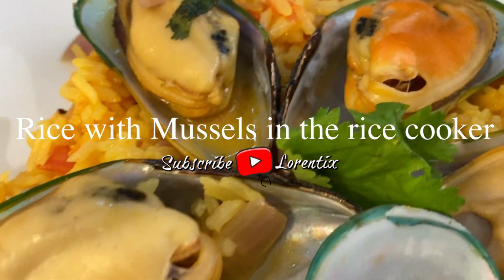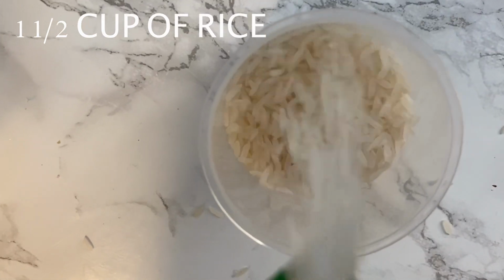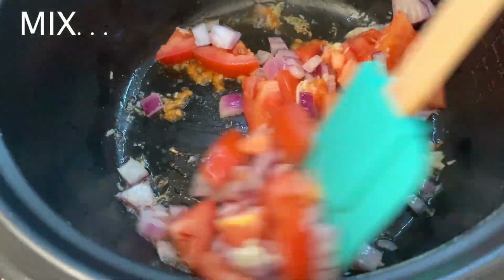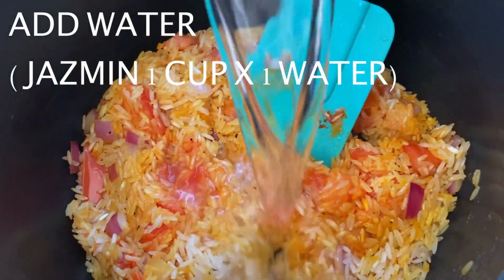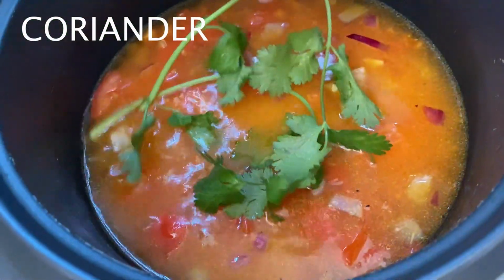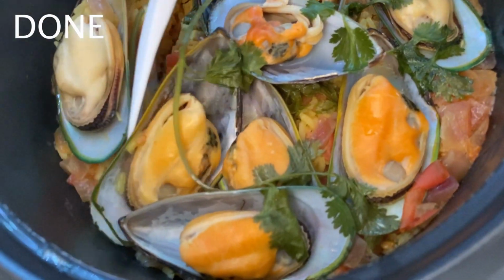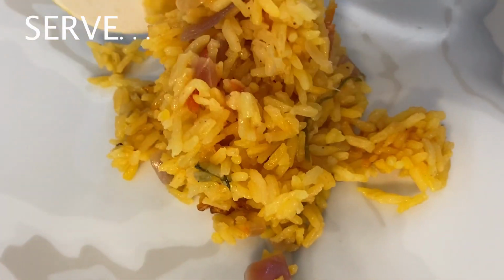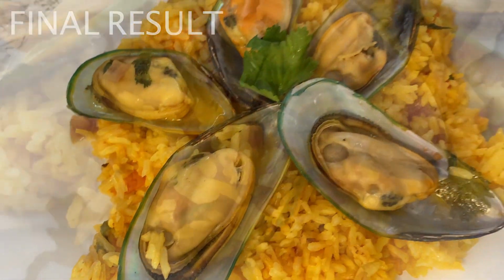Yellow Rice with mussels in the rice cooker I Lorentix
INGREDIENTS:
COOKING OIL
GARLIC
ONION
TOMATO
1 1/2 CUP OF RICE
WATER IF YOU ARE USING JAZMIN RICE 1 CUP OF RICE X 1 CUP OF WATER
CORIANDER
MUSSELS
SALT
BLACK PEPPER
YELLOW COLORING OR TURMERIC OR PAPRIKA OR AZAFRAN OR ANNATTO.

Lorentix Channel

Camera: Canon Eos 250D / wifi
Canon EFS 18-55mm lens

📱Iphone 11
Editor: DAVINCI RESOLVE 16 Imac
MR SUNNY FACE